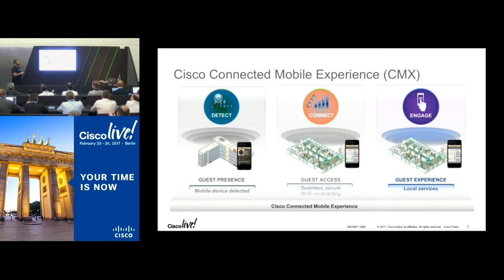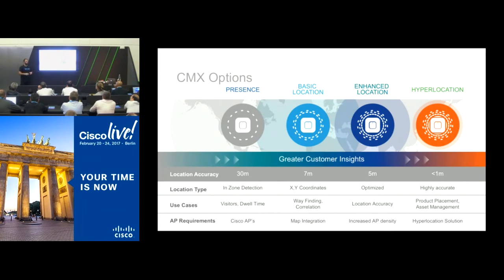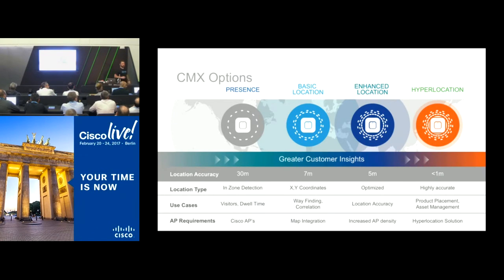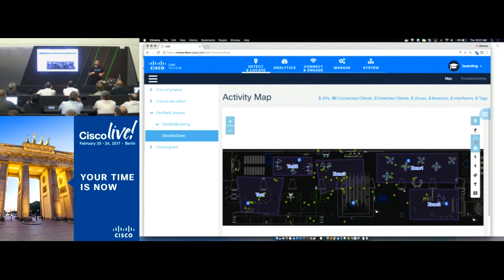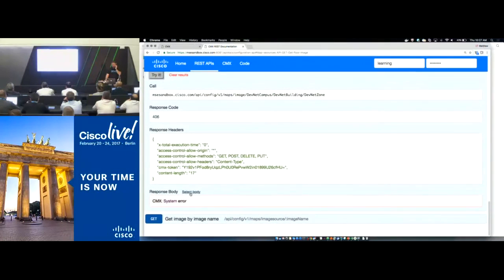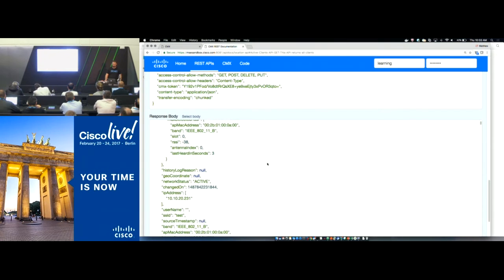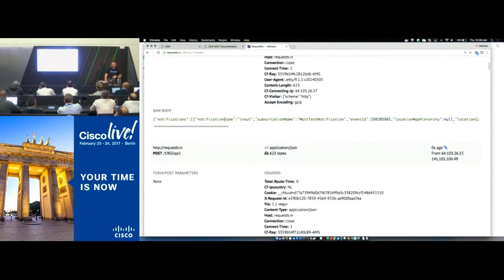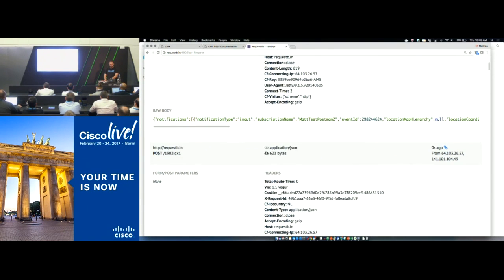Using Cisco Connected Mobile Experiences CMX to Deliver Blue Dot Indoor Location Positioning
A classroom session from the DevNet Zone at Cisco Live Berlin 2017. The Cisco Enterprise Mobility Services Platform (EMSP) helps organizations quickly create, deploy and manage context-aware mobile experiences. EMSP integrates with Cisco's Connected Mobile Experience (CMX) solution to provide indoor positioning. With a good map of the locations of the access points, a Wi-Fi receiver like a cell phone can be located indoors. In this session you will see a Mobile App tutorial using the EMSP SDK for delivery of Here I Am and Point-To-Point Mapping for customers with access to the CMX solution. It also enables businesses to engage with their guests via Mobile App (when the SDK is embedded in their native app) with In-Store based on Wi-Fi Presence and custom messages per Wi-Fi zones.